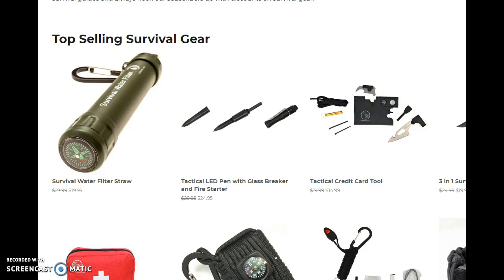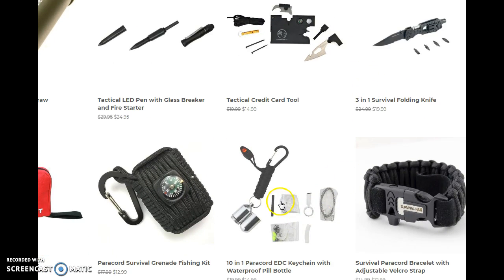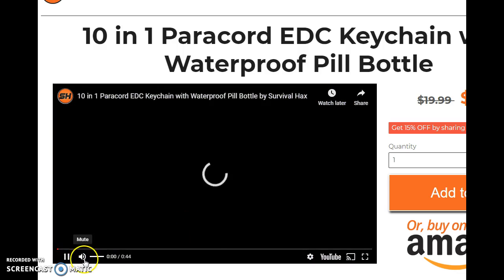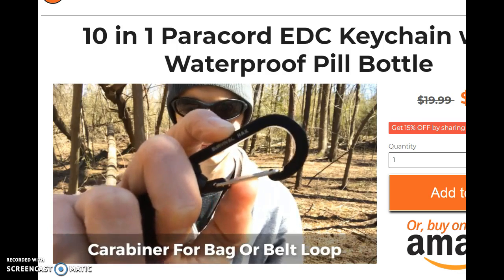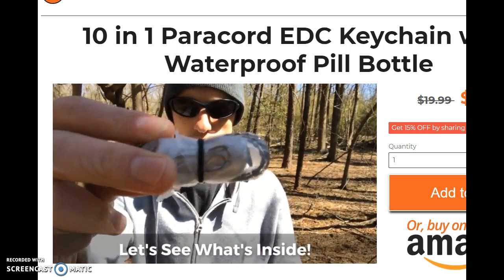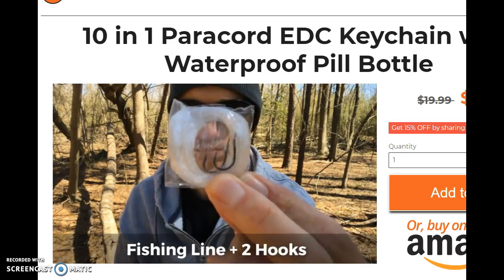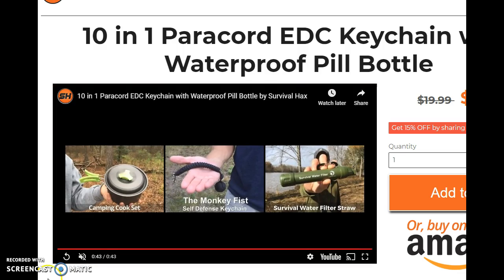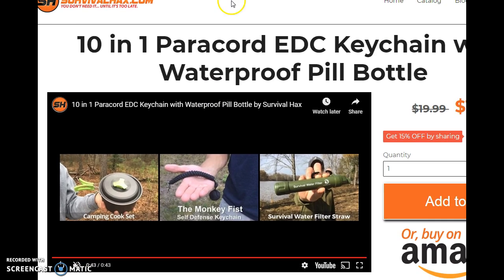Survival Deal of the week - EDC Paracord Fishing Kit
Deal of the week - 10 in 1 Paracord EDC Keychain with Waterproof Pill Bottle
Expires 11/4/18

It's a key chain, a survival kit, and a waterproof pill container all in 1.

The 10 in 1 Paracord EDC Keychain is a waterproof aluminum EDC (everyday carry) pill bottle.

A durable carabiner and 550 paracord are used so you can take this mini survival kit anywhere.

If you carry your car keys everywhere, you'll have a much better chance of surviving the apocalypse.

No need for a bug out bag, this is small enough to fit in your pocket.